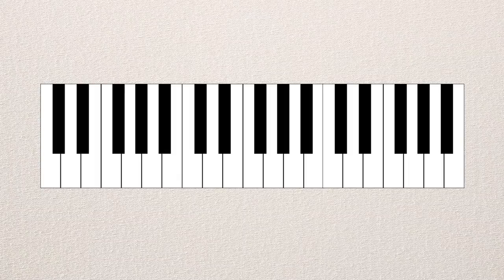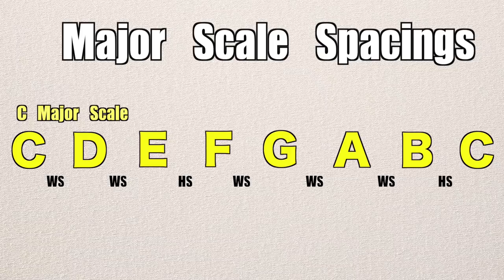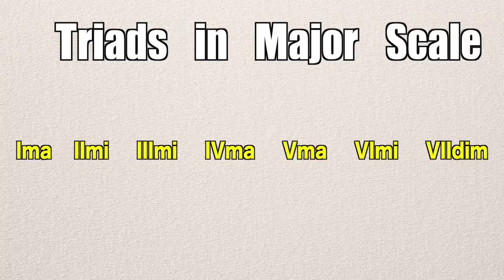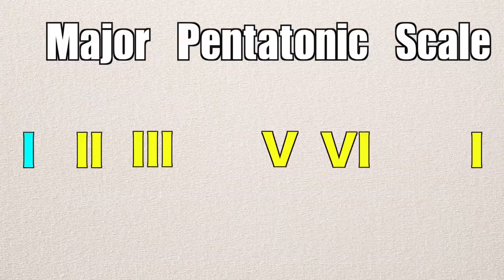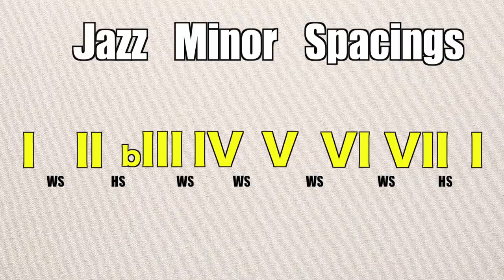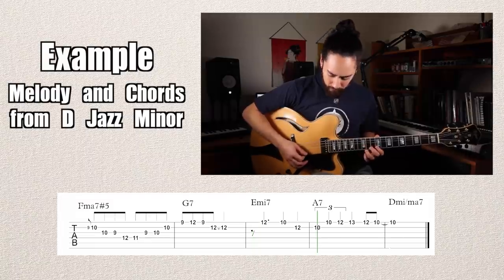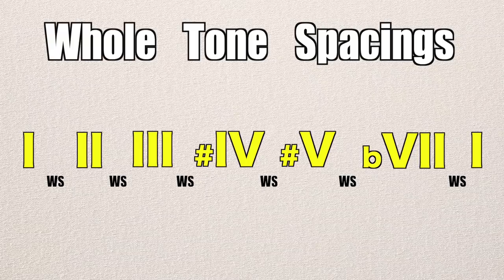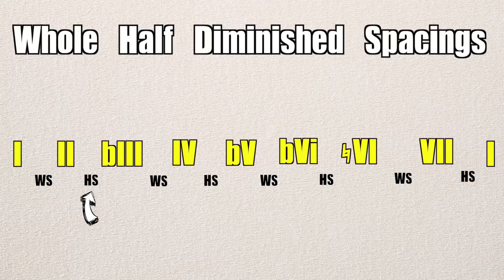The 5 Most Important Musical Scales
Resources and links to each point:
What is a scale? 00:15
Major Scales 00:55
Jazz Minor 04:27
Harmonic Minor 05:16
Whole Tone Scale 05:48
Diminished Scales 06:18

Guitarist/Songwriter/Samurai Born in the Manitoba prefecture of Canada, samuraiguitarist, Steve-san Onotera, honed his discipline under the study of the country's most powerful musical sensei. Bred on rock, raised on the blues, trained in jazz, samuraiguitarist creates incredibly innovative videos that showcase his talents on the guitar.